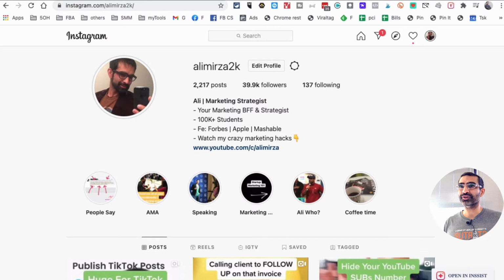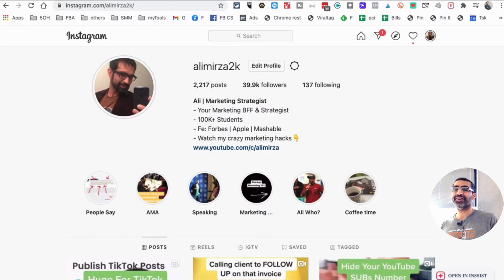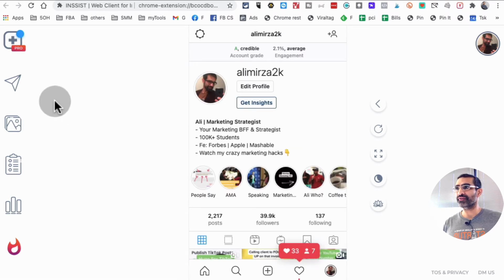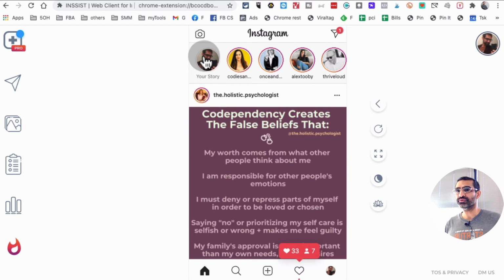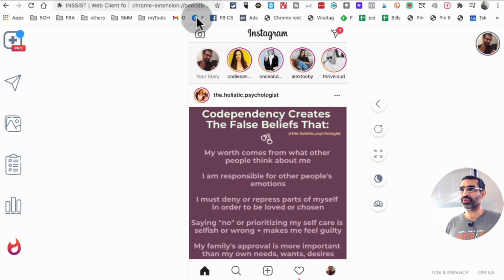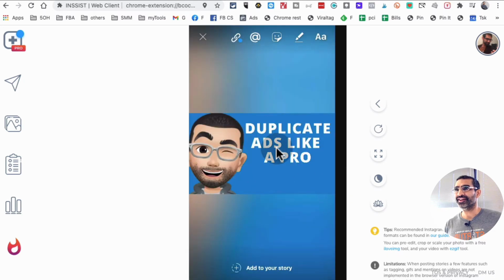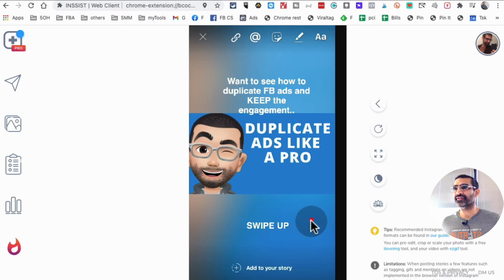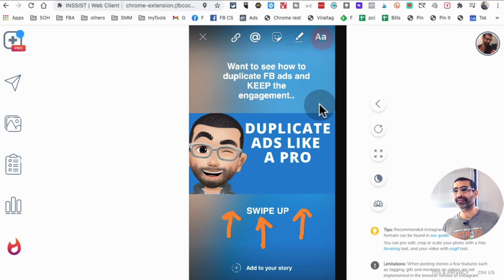Post Instagram Stories With SWIPE UP Link From Your Computer (MAC/PC)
Let's see how to Post Instagram Stories With SWIPE UP Link From Computer. You can use this tool to post to Instagram stories for mac or PC. This is one of my favorite tools and allows you to upload images and videos to IG stories.